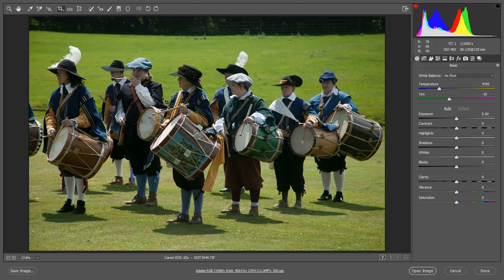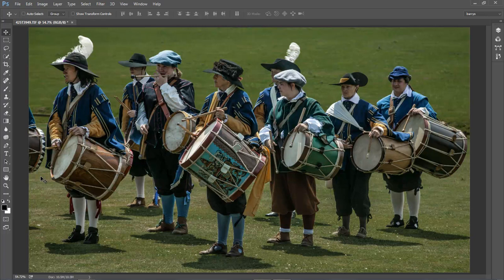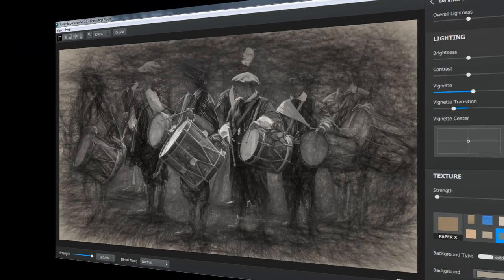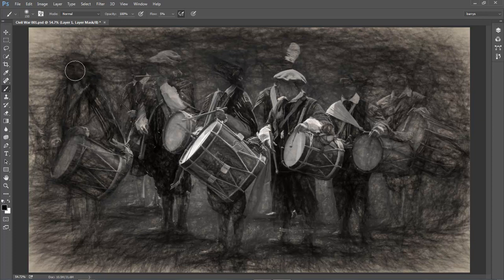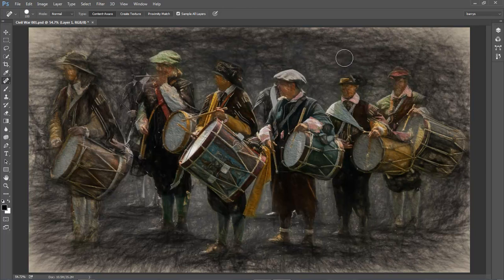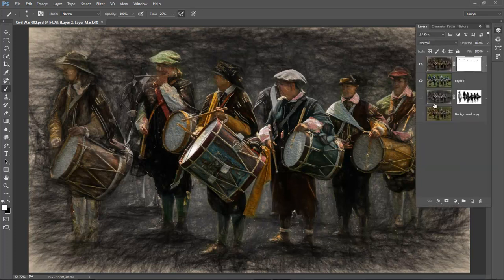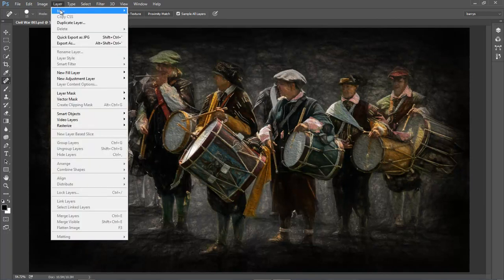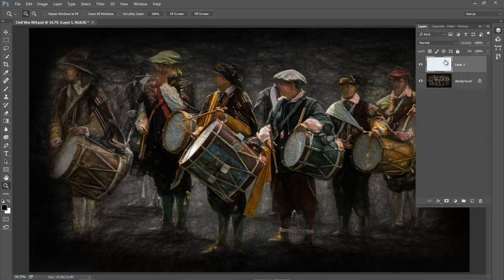Topaz Impression Filters Part 2